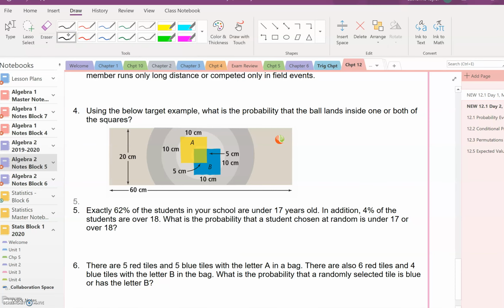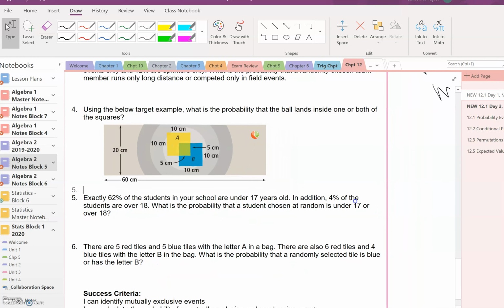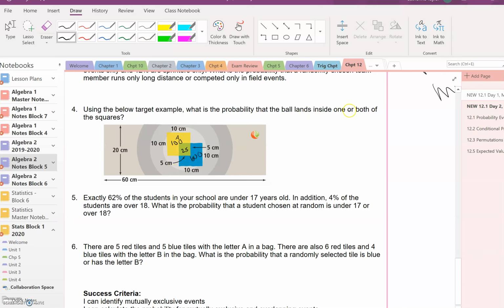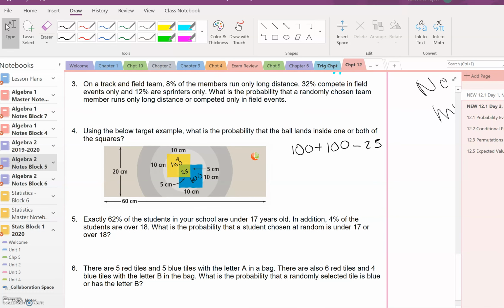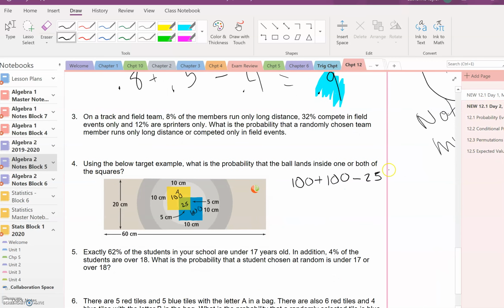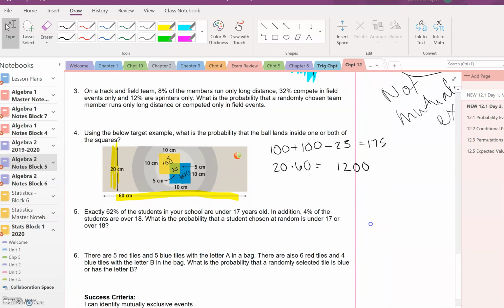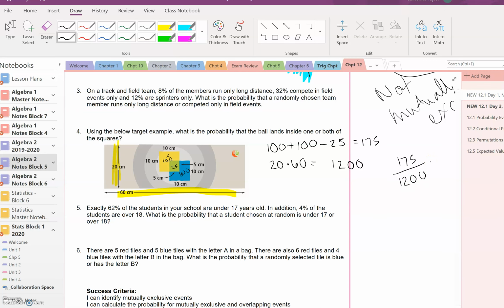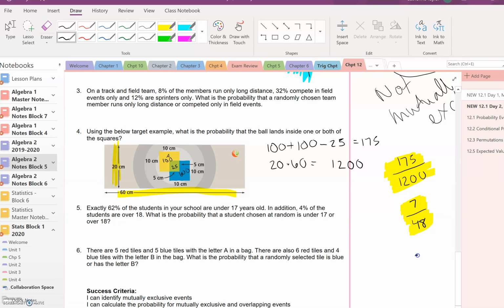Desmos Problem 12.1 Mutually Exclusive Problem 12